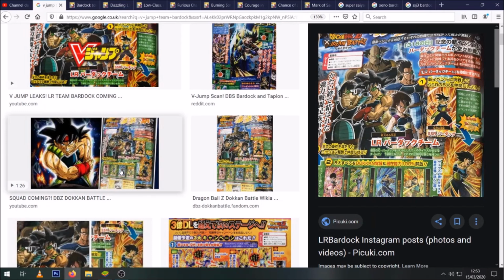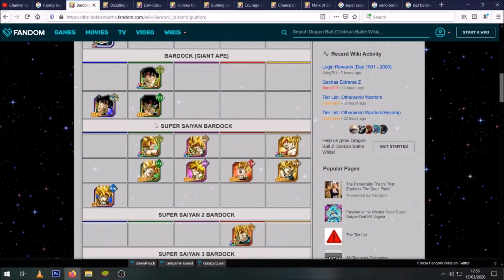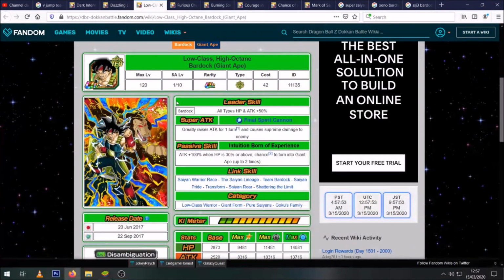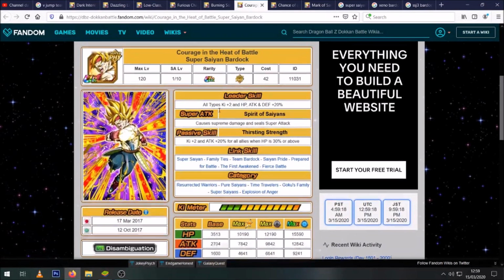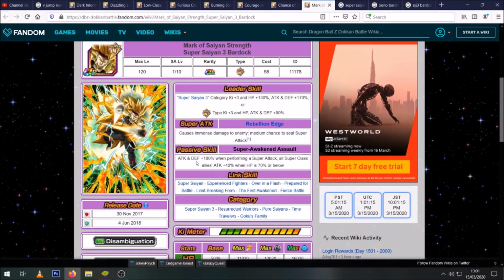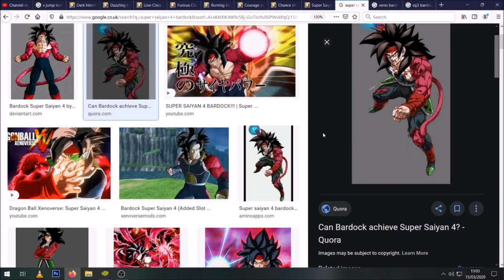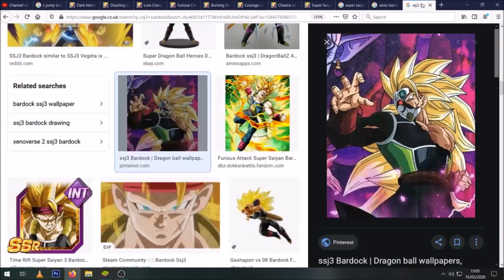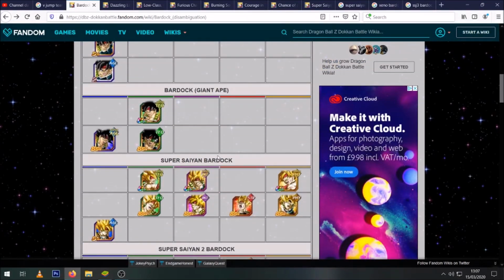BARDOCK BANNER FOR SAIYAN DAY?! THOUGHTS AND PREDICTIONS HERE! (DBZ Dokkan Battle)